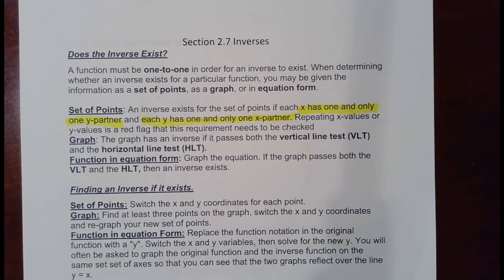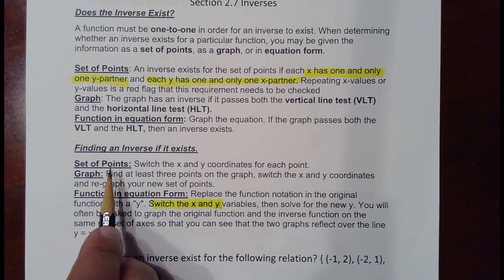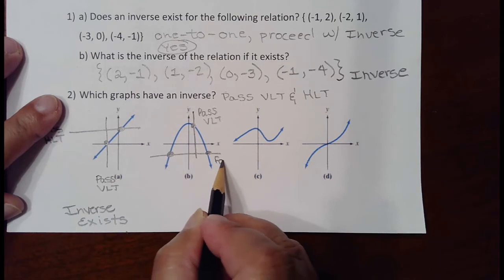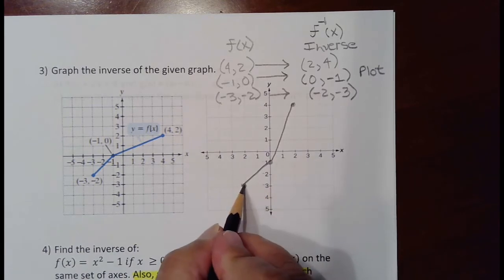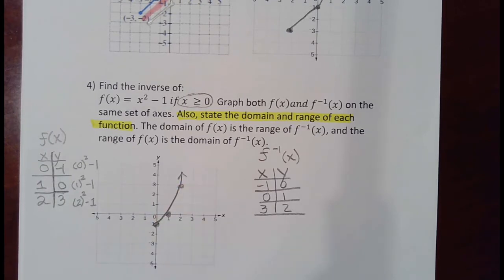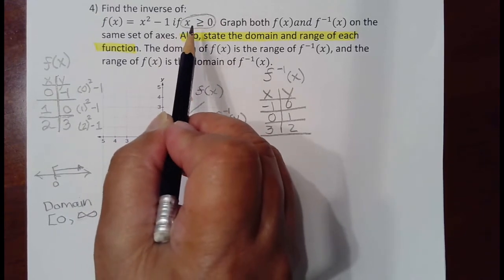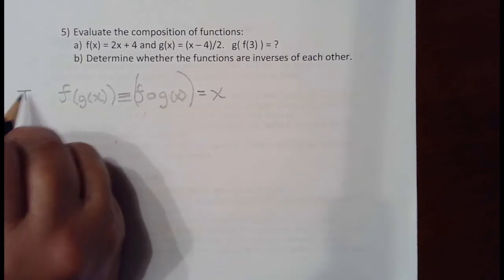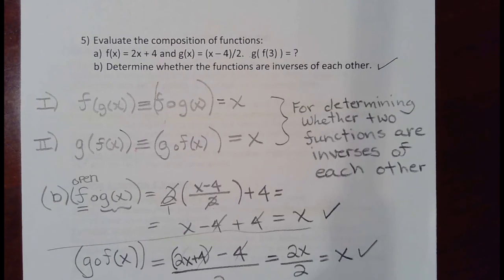MAC1105 Sect 2.7 Inverses GoFormative